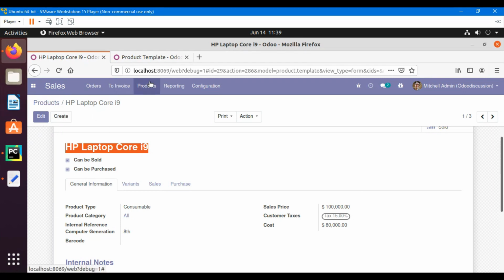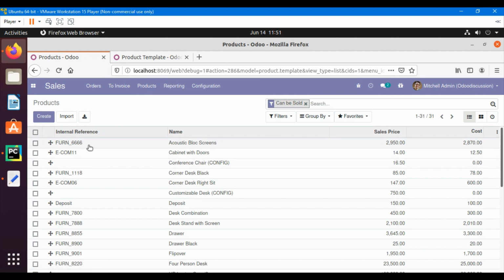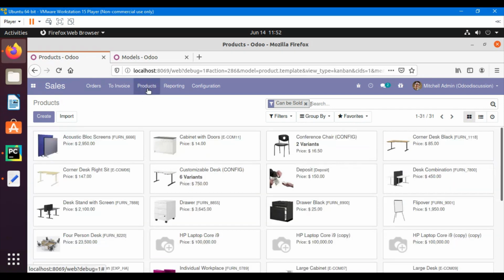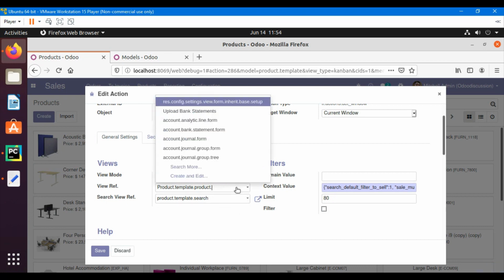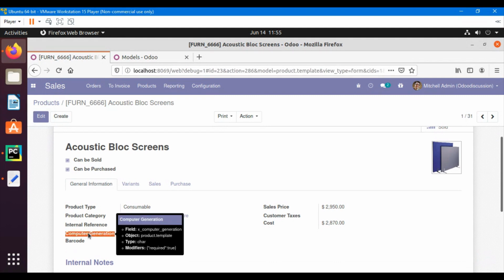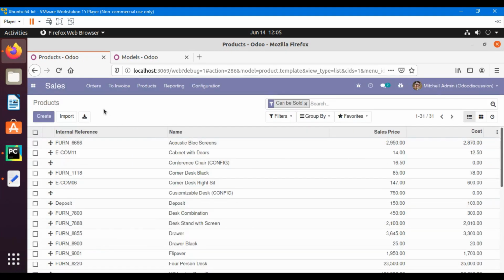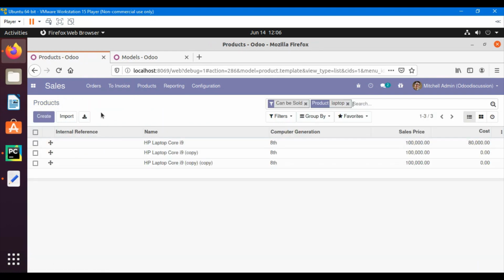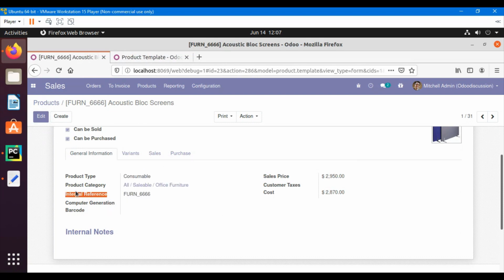How Odoo views, menus, and actions are linked?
In this video, you will learn the following:
- What are the different Odoo views to show model data?
- How menus and actions are linked to show view?
- How to add a field in tree view without any code?